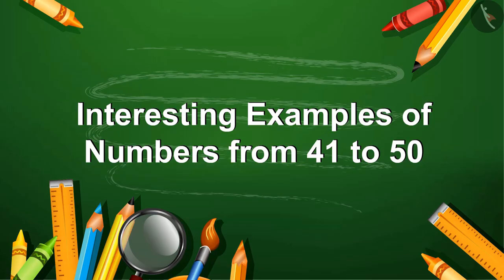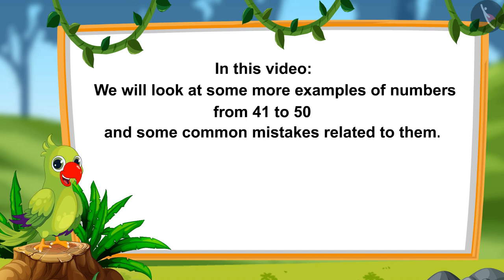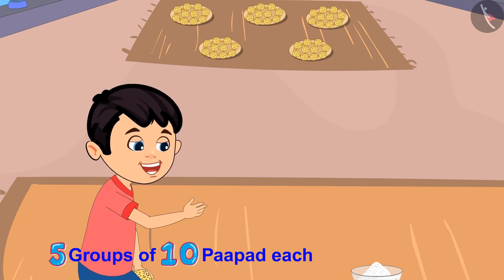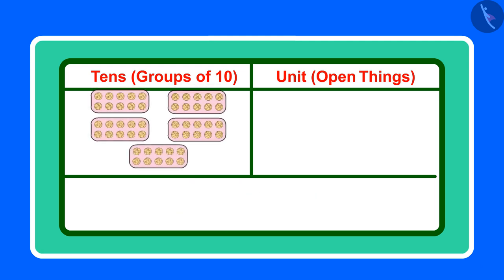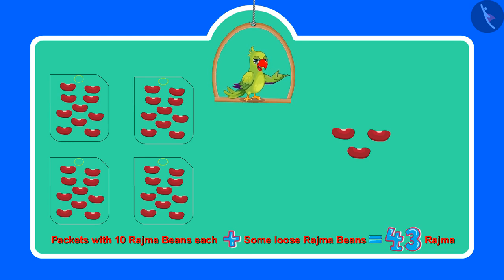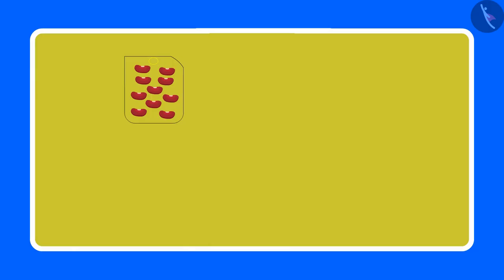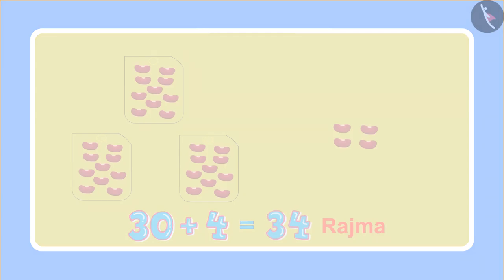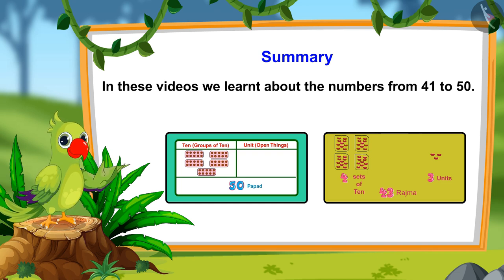Numbers from 41-50 | Part 3/3 | English | Class 1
Numbers from 41-50 | Two digit numbers | Grade 1 | NCERT | Numbers from twenty one to fifty

Welcome to part 3 of Numbers from 41-50. In this video, we will discuss various examples, misconceptions and/or common errors related to Numbers from 41-50.